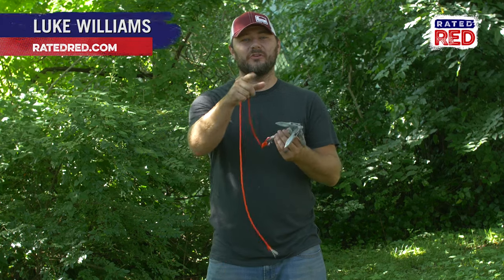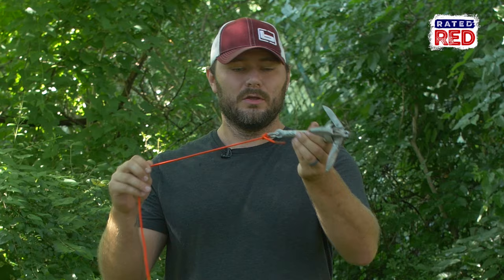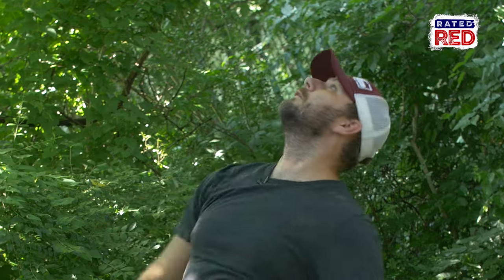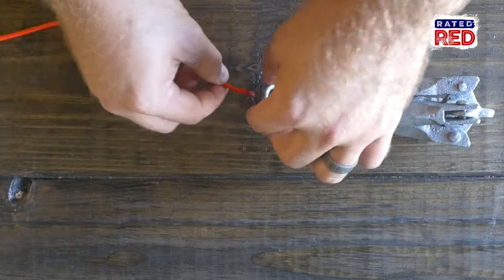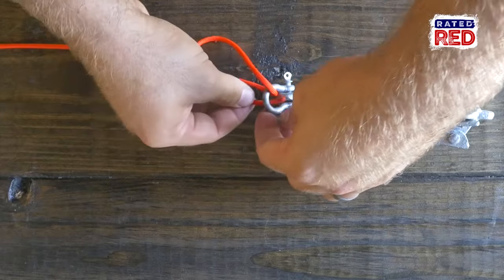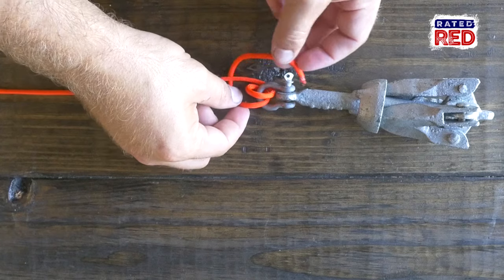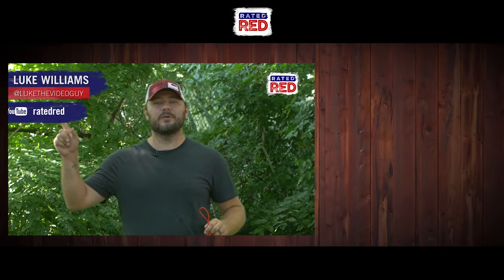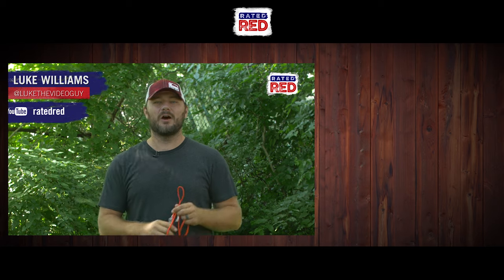How to Tie an Anchor Hitch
If you’ve ever used an anchor, you’re going to need a knot that doesn't loosen under moderate motion.
Luckily, we've got just the knot for that: the anchor hitch. Rated Red's Luke Williams shows you how to tie it like a pro.
Check this out!!!